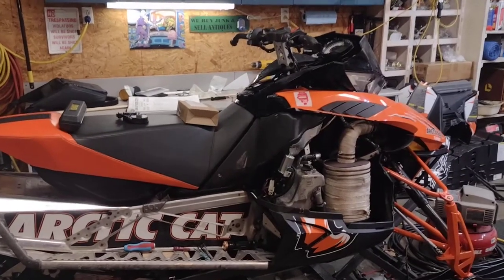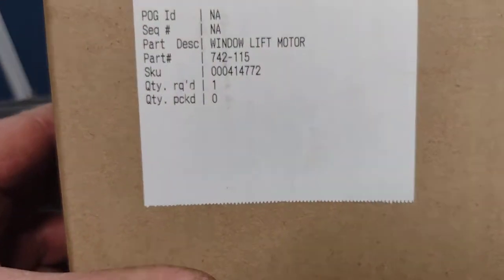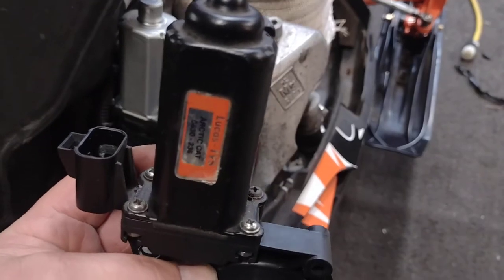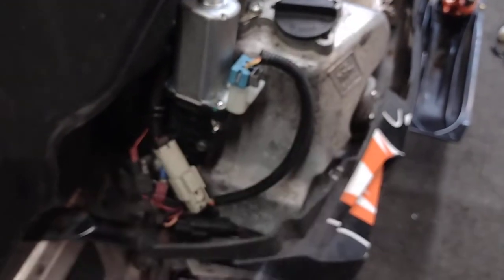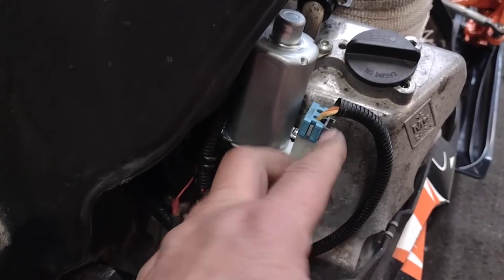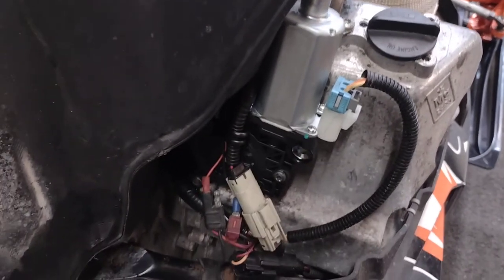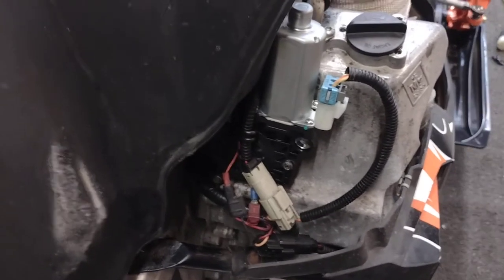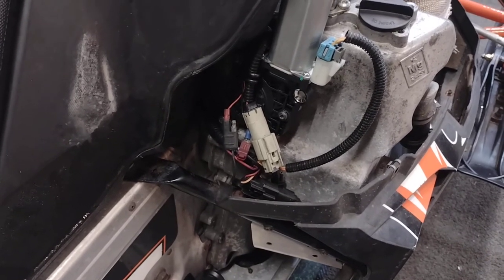Arctic Cat F1100 Reverse Actuator Fix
AutoZone window regulator in place of Arctic Cat or Yamaha reverse actuator.